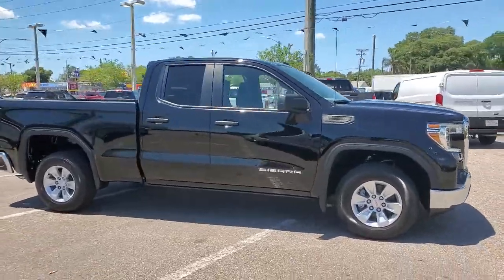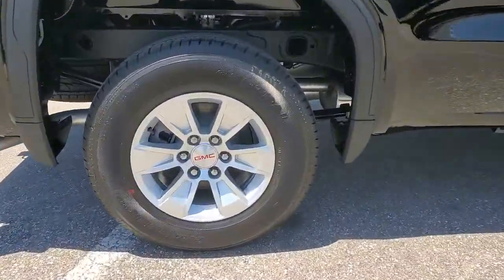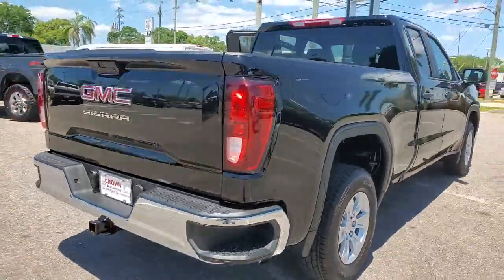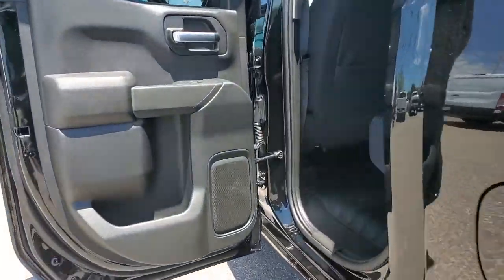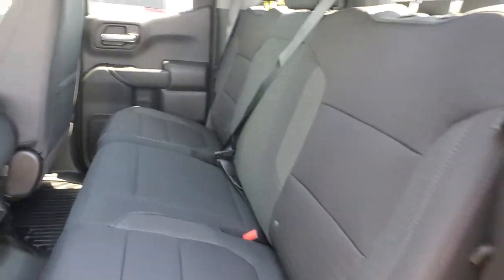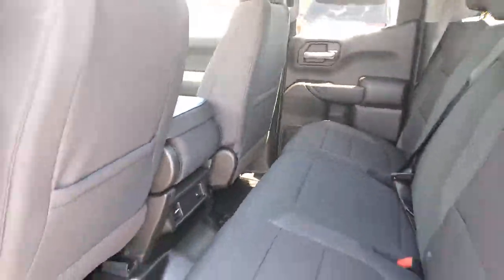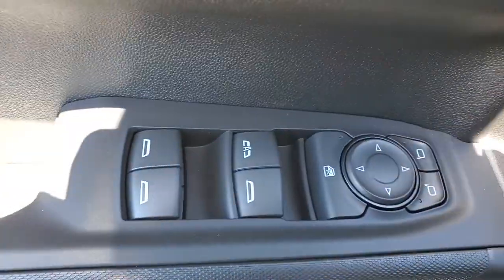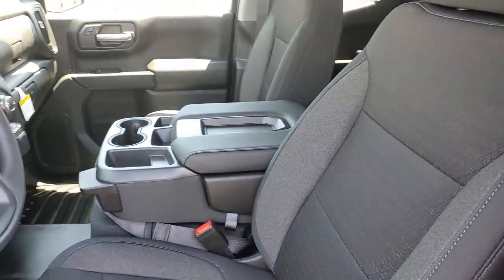2021 GMC Sierra_1500 St. Petersburg, Tampa, Clearwater, Palm Harbor, Largo, FL 71139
Onyx Black New 2021 GMC Sierra_1500 available in Saint Petersburg, Florida at Crown Buick GMC. Servicing the Tampa, Clearwater, Palm Harbor, Largo, FL area.

Onyx Black 2021 GMC Sierra 1500 RWD EcoTec3 5.3L V8
Preferred Equipment Group 1SA|3.42 Rear Axle Ratio|Auto-Locking Rear Differential|Not Equipped w/Active Fuel Management|Wheels: 17 x 8 Silver Painted Steel|Wheels: 17 x 8 Bright Silver Painted Aluminum|Front 40/20/40 Split-Bench Seat|Vinyl Seat Trim|10-Way Power Driver Seat Adjuster w/Lumbar|Heavy Duty Suspension|Radio: GMC Infotainment Audio System|Convenience Package|Sierra Value Package|SiriusXM Radio|Cruise Control|OnStar & GMC Connected Services Capable|120-Volt Instrument Panel Power Outlet|LED Cargo Area Lighting|Trailering Package|Electric Rear-Window Defogger|Deep-Tinted Glass|4-Way Manual Driver Seat Adjuster|4-Way Manual Passenger Seat Adjuster|Power Rear Windows w/Express Down|Solar Absorbing Tinted Glass|Remote Keyless Entry|Hitch Guidance|Black Manual Outside Mirrors|Heated Power-Adjustable Outside Mirrors|Chrome Surround Grille w/Black Mesh|120-Volt Bed Mounted Power Outlet|Auxiliary External Transmission Oil Cooler|170 Amp Alternator|EZ Lift Power Lock & Release Tailgate|6-Speaker Audio System Feature|4G LTE Wi-Fi Hotspot Capable|4-Wheel Disc Brakes|Air Conditioning|Electronic Stability Control|Tachometer|Voltmeter|ABS brakes|AM/FM radio|Brake assist|Bumpers: chrome|Delay-off headlights|Driver door bin|Dual front impact airbags|Dual front side impact airbags|Front anti-roll bar|Front reading lights|Front wheel independent suspension|Fully automatic headlights|Low tire pressure warning|Occupant sensing airbag|Outside temperature display|Overhead airbag|Overhead console|Passenger door bin|Passenger vanity mirror|Power steering|Power windows|Radio data system|Rear reading lights|Rear step bumper|Speed-sensing steering|Split folding rear seat|Tilt steering wheel|Traction control|Trip computer|Variably intermittent wipers|Front Center Armrest w/Storage|Premium audio system: GMC Infotainment System|Apple CarPlay/Android Auto|Appearance: analog|6 Speakers